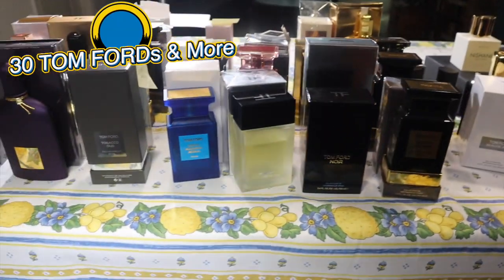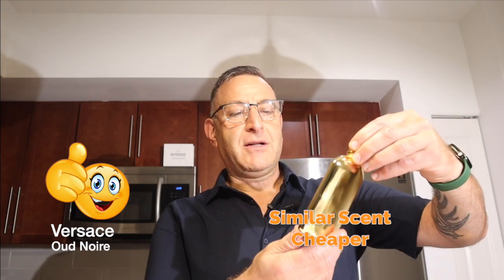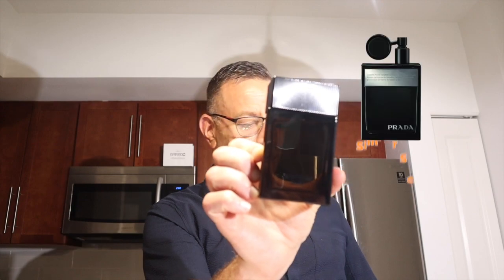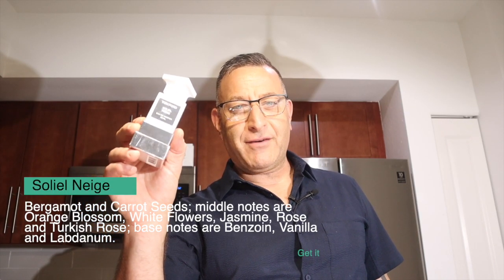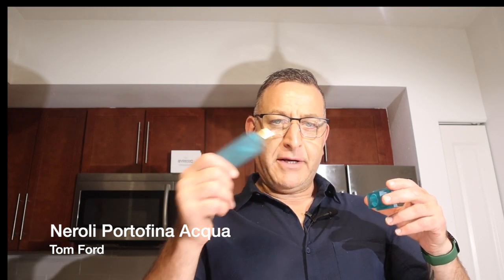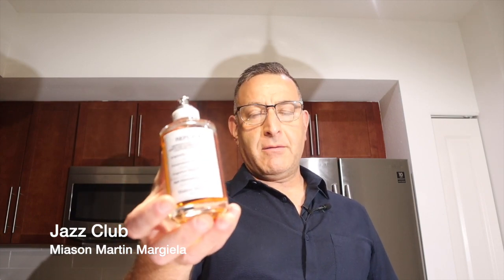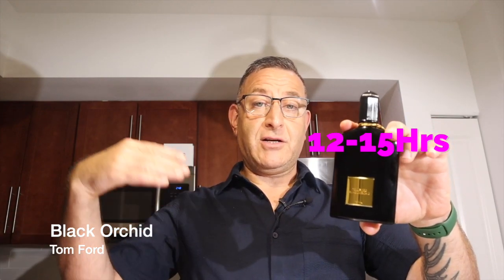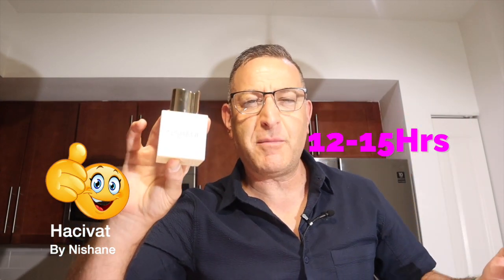Tom Ford Fragrances and other Budget related ones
I bought 30 Tom Fords and 30 similar scents to them cheaper.

Buy Samples On MY Site BESTBRANDSPERFUME

High End Niche Stuff for Less:
9pm 15 HOURS LIKE ULTRA MALE
Modest Une by Afnan(HOTTEST Sauvage Killer!)
Supremacy Heaven Best SILVER MOUNTAIN
Afnan Rare Carbon BEST OMBRE LEATHER CLONE

Drink This Juice Daily Energy, Focus, 1g sugar, no caffeine, Organic,
High Alkalinity
Alkaline Is Good

My Sunglasses